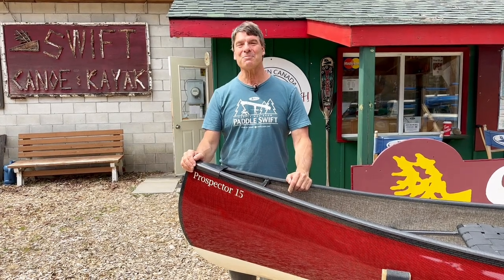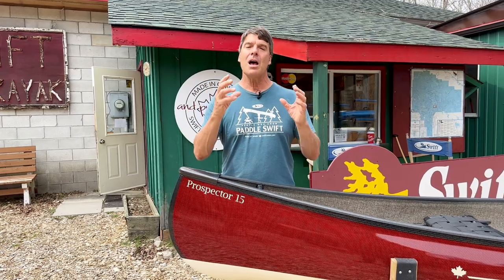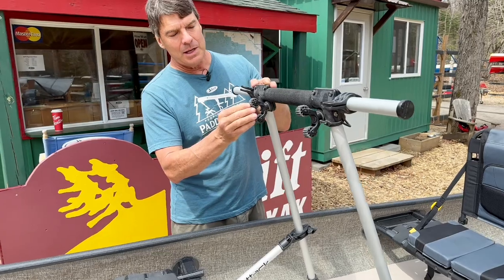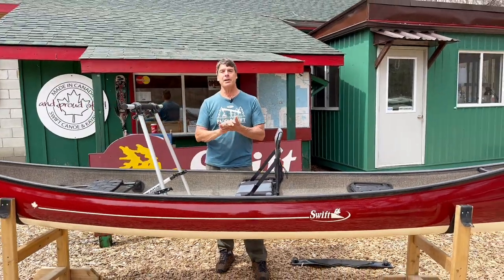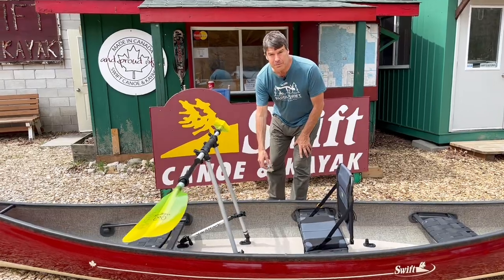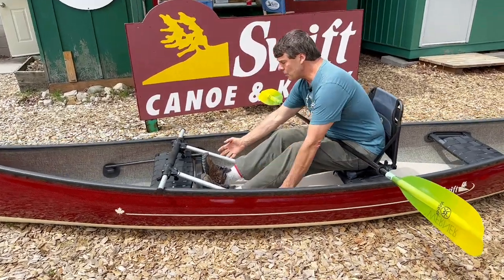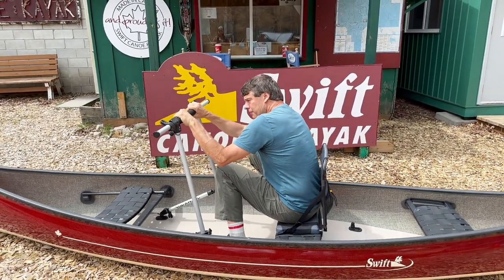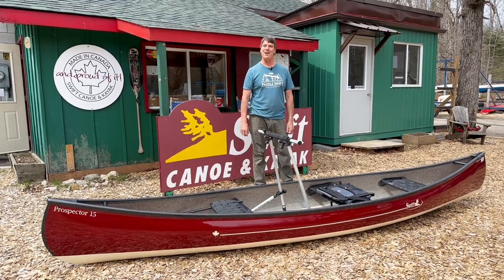Making an Adaptive Canoe for a Customer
We recently built a custom Prospector 15 for a customer with mobility issues, and it's opened the door to doing more custom work for individual paddlers who might need particular adaptations or modifications built into a canoe. In this video, Bill walks you through how our factory modified a Prospector 15 with a 'command stand' to make getting in/out of a canoe easier.